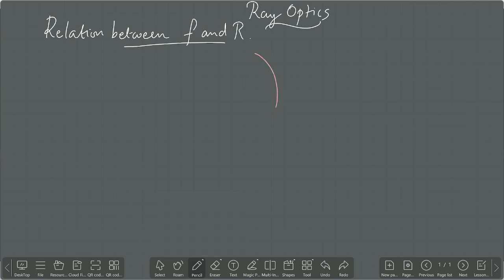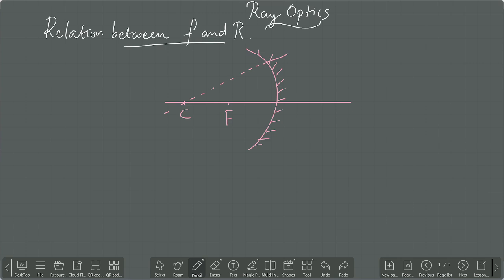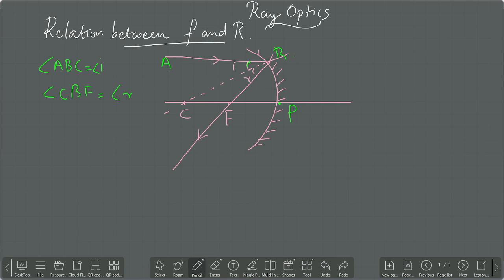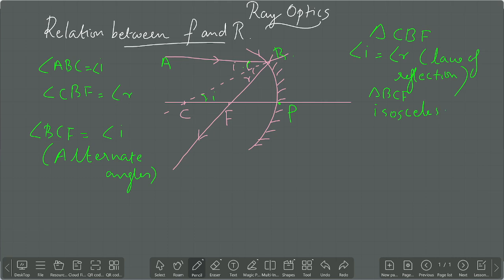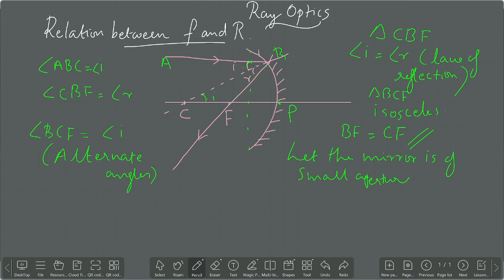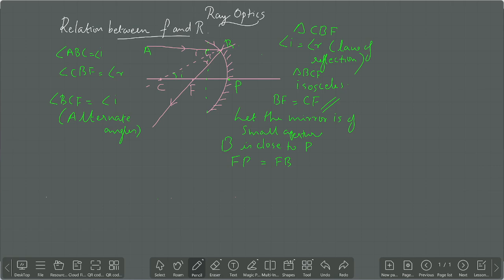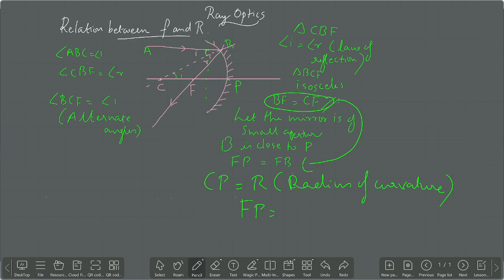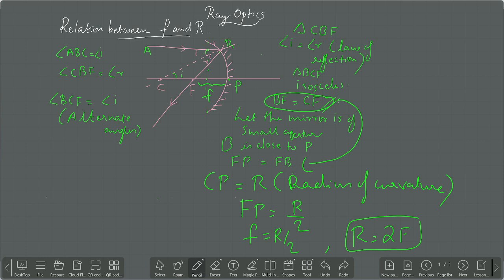relation between r and f